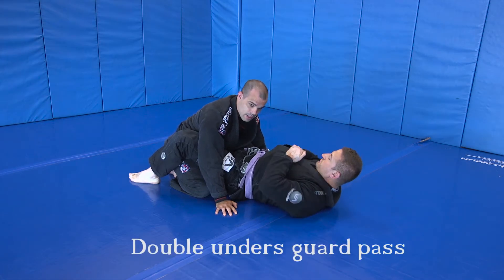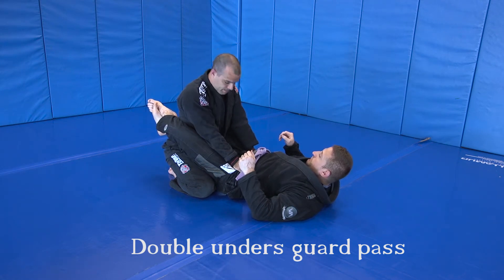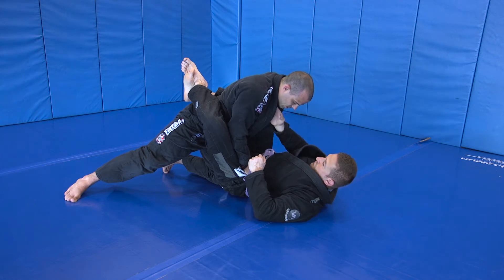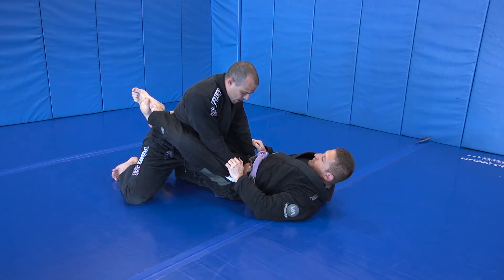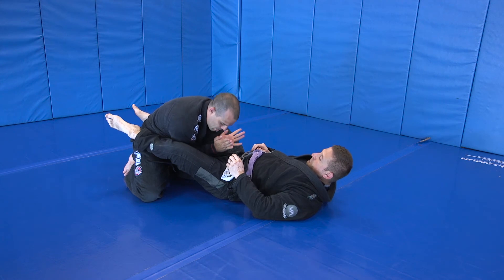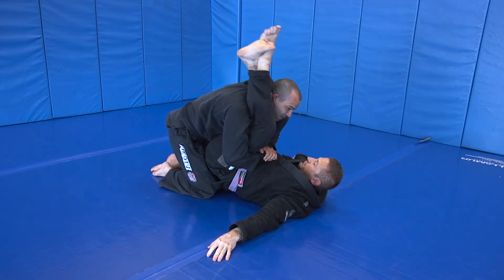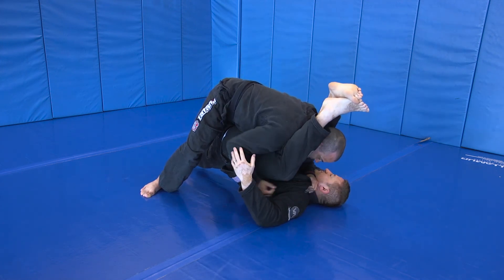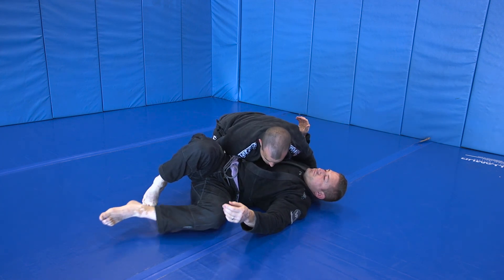Double unders guard pass